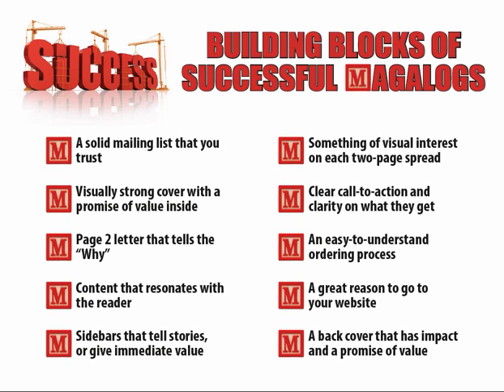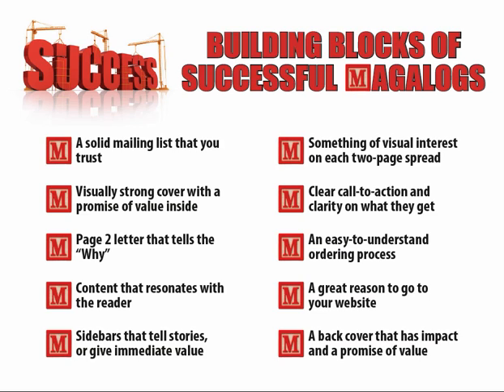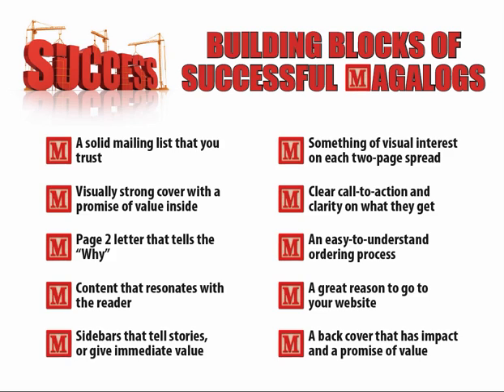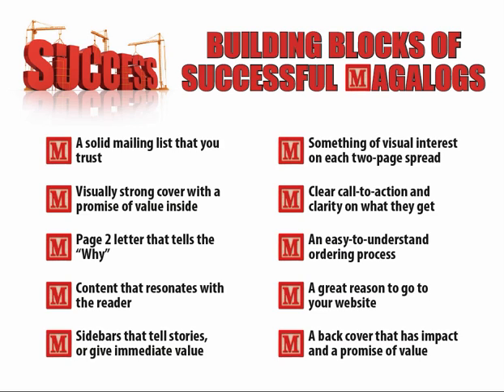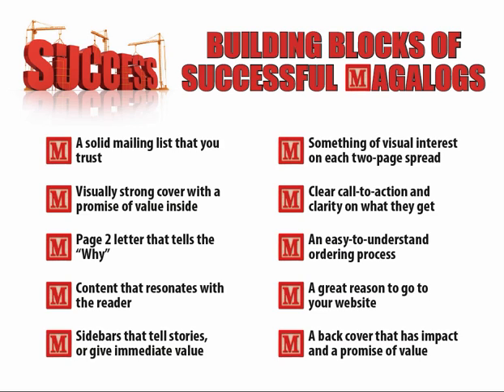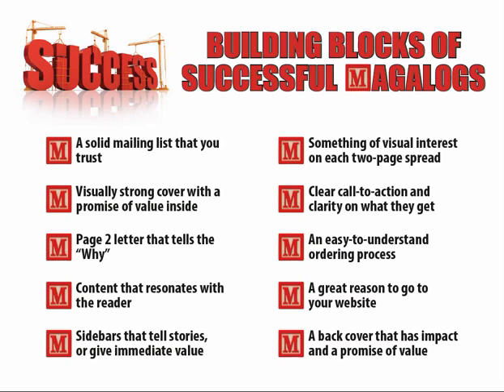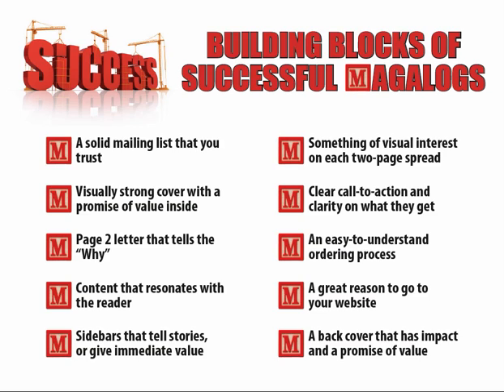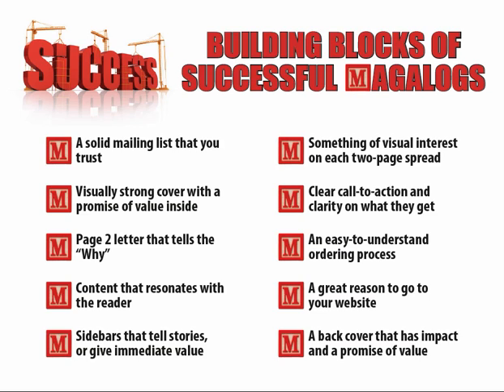Boosting Response and Revenue with Maglaogs - 3 of 4